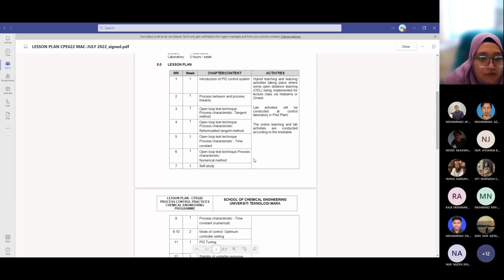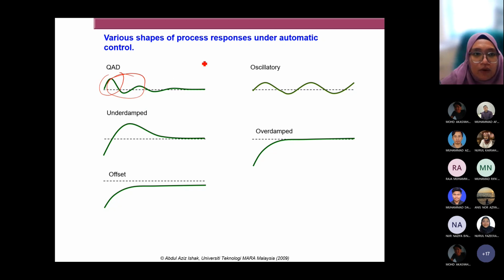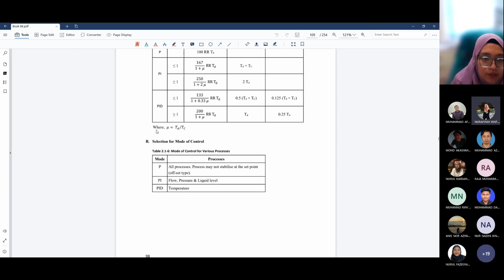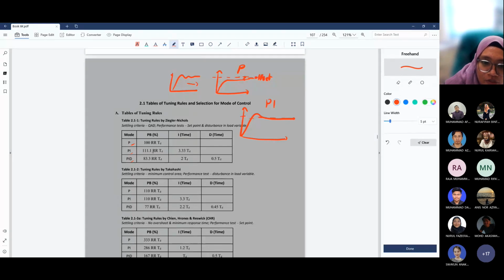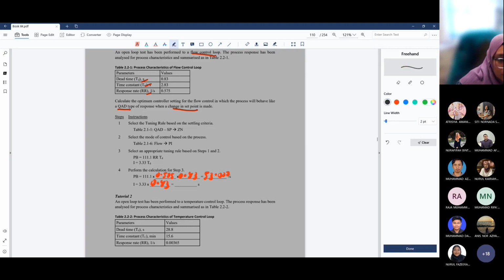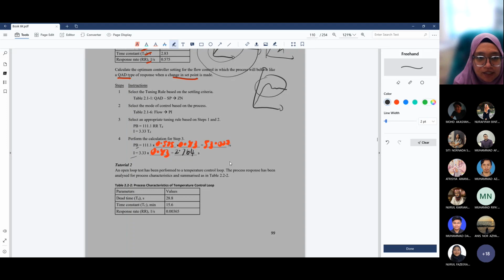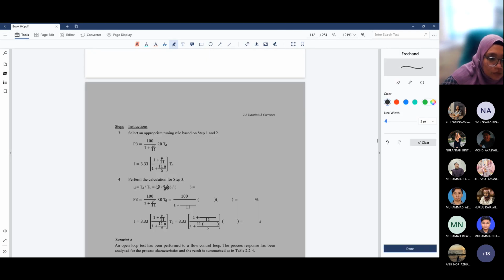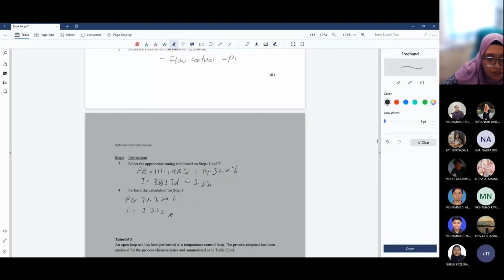CPE622 Lecture Week 9